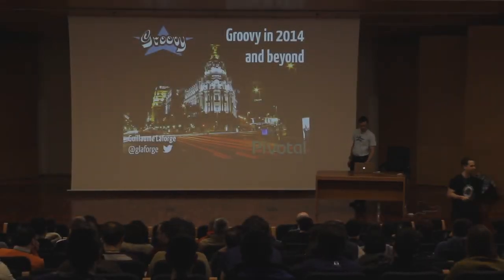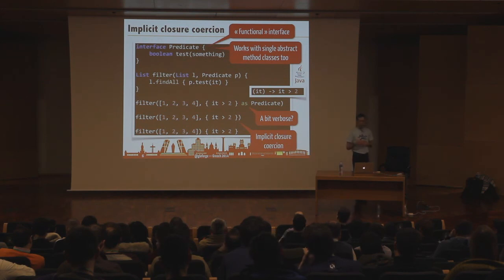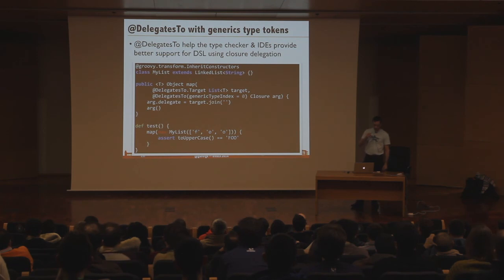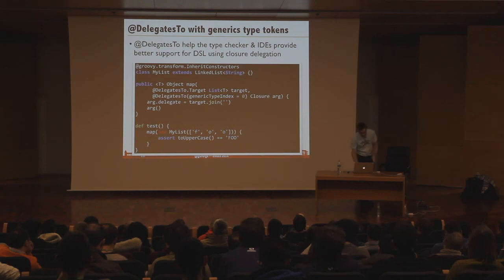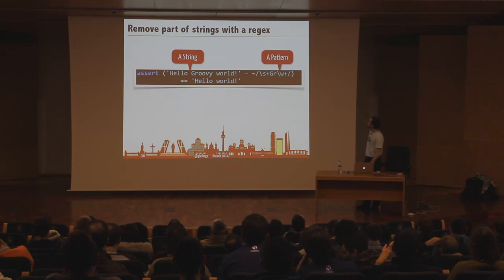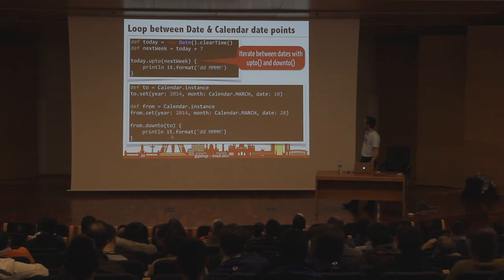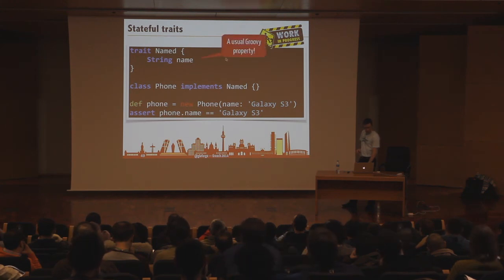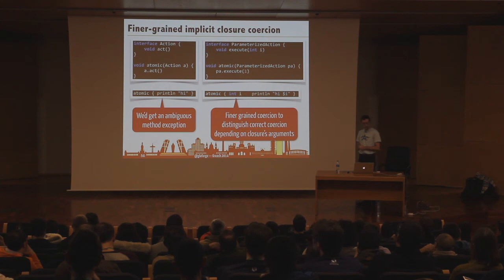Greach 2014 - Groovy in 2014 and beyond! Keynote by Guillaume Laforge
Groovy is already 10 years old, but continues to evolve and innovate.

What's new under the hood?

Implicit closure coercion
New AST transforms
Finer grained script configuration
Type checker extensions
In the upcoming versions of Groovy, you'll be able to create "traits", do tail recursions, and much more.

We'll also talk about what's cooking for Groovy 3.0, with its new Meta-Object Protocol, its new grammar, its JDK 8 support.

Groovy Project Manager at Pivotal
GUILLAUME LAFORGE
Guillaume Laforge

Guillaume is the Groovy Project Manager and Spec Lead of JSR-241, the Java Specification Request standardizing the Groovy dynamic language. Along with Graeme Rocher, he founded G2One, Inc., the company dedicated to sustaining and leading the development of both Groovy / Grails and providing professional services (expertise, consulting, support and training) around those technologies.

In November 2008, their company was acquired by SpringSource, as Groovy and Grails bring additional weapons to the SpringSource portfolio to fight the war on Enterprise Java complexity.

You can meet Guillaume at conferences around the world where he evangelizes the Groovy dynamic language, Domain-Specific Languages in Groovy, and the agile Grails web framework. Guillaume co-authored Manning's best-seller Groovy in Actionalong with Dierk. Guillaume is the co-founder of GR8Conf.